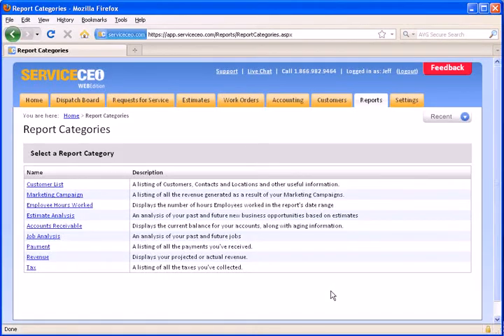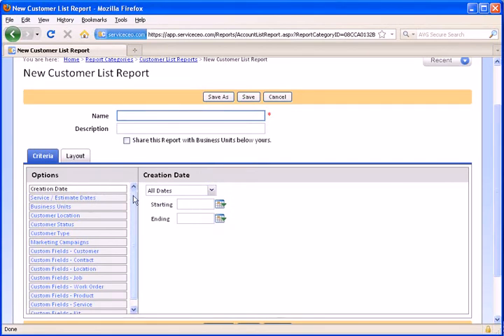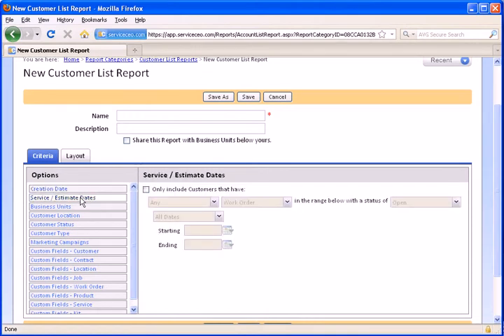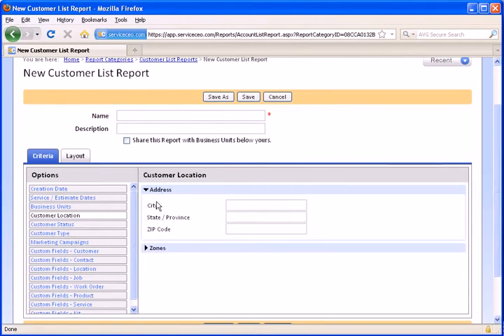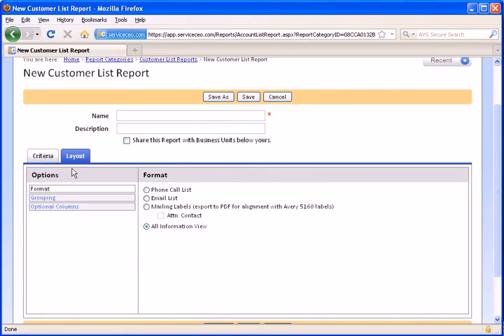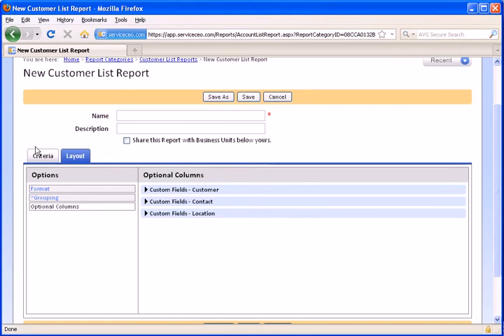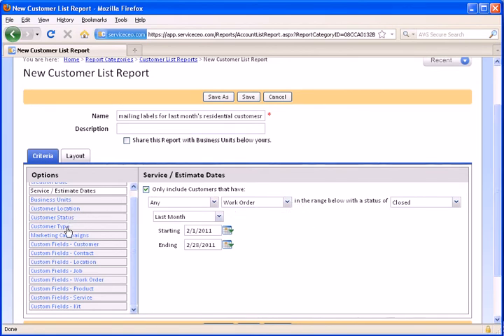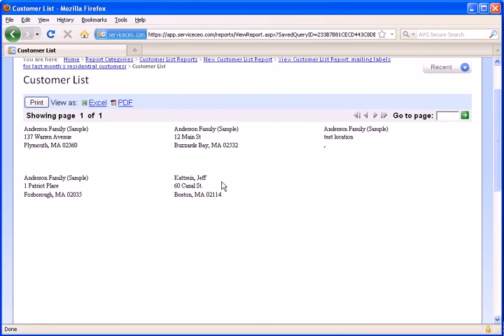Customer List Report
Learn how to build lists of customers based on defined criteria. Formats include phone lists, email lists, mailing labels and more.